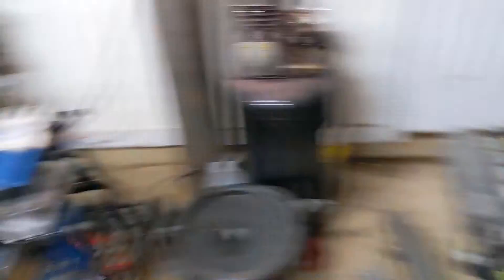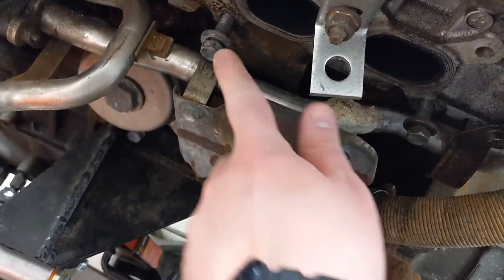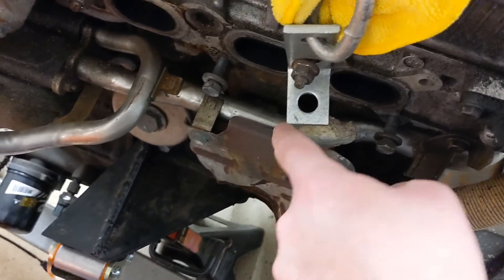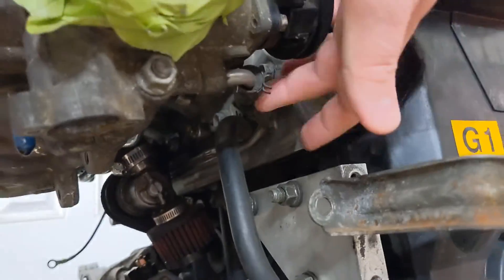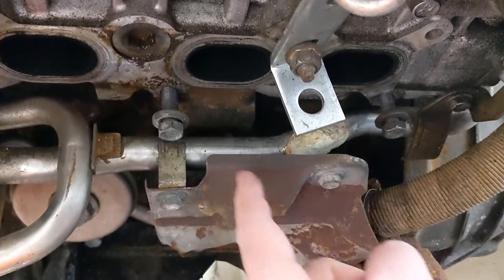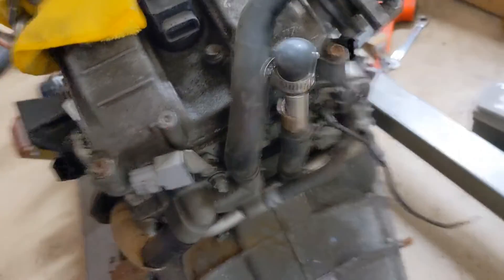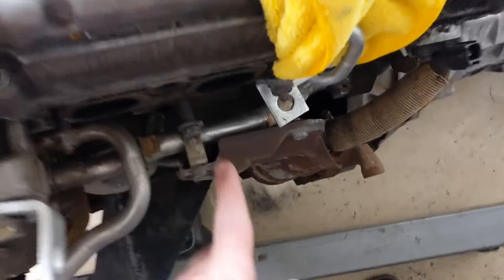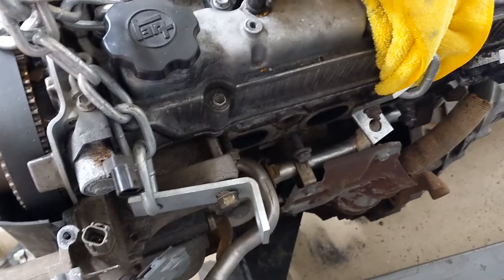HOW TO BEAMS SWAP an AE86 - common cooling system issues! Here's how to solve them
While I have my engine out I wanted to go over some common issues of the beams engine/swap and how to fix them. This is take 2 on the cooling system, because a friend pointed out I missed a huge detail in the first video